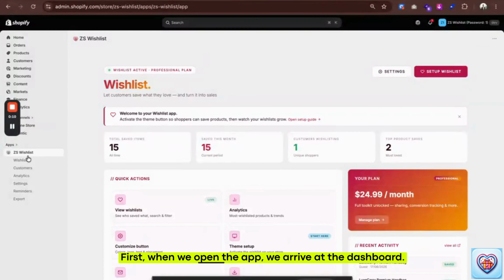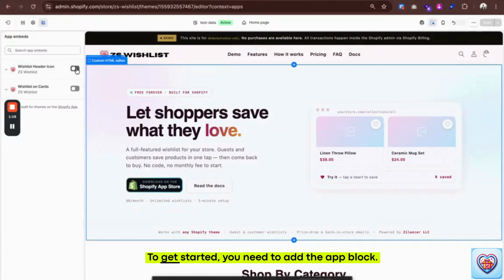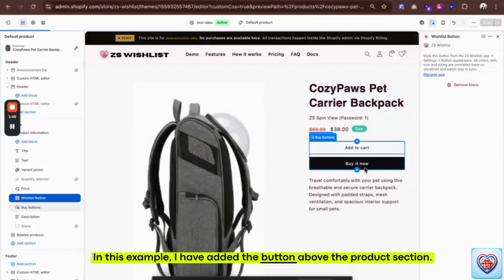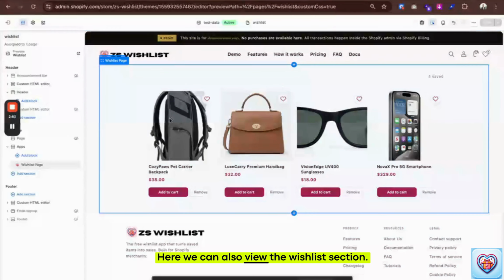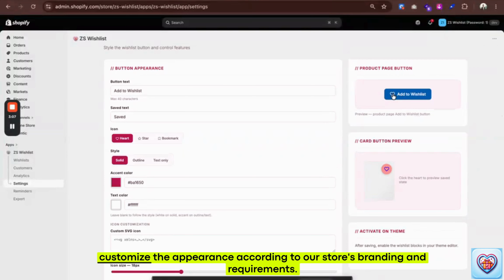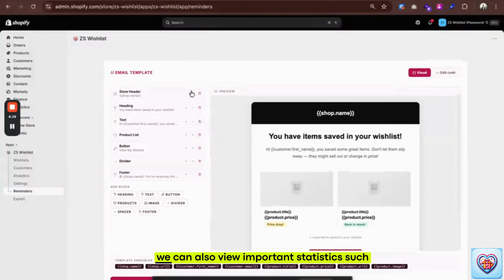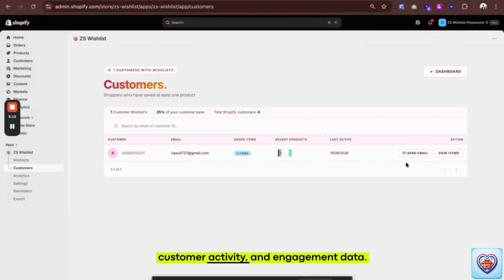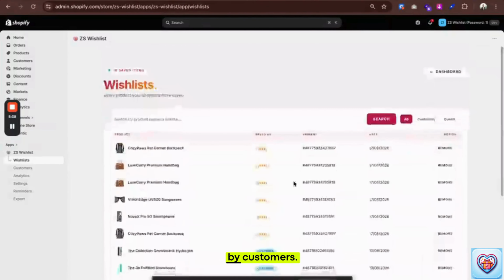How to use ZS Wishlist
🚀 𝗪𝗶𝘀𝗵𝗹𝗶𝘀𝘁 𝗔𝗽𝗽 𝗗𝗲𝗺𝗼 𝗳𝗼𝗿 𝗦𝗵𝗼𝗽𝗶𝗳𝘆 | 𝗜𝗻𝗰𝗿𝗲𝗮𝘀𝗲 𝗖𝘂𝘀𝘁𝗼𝗺𝗲𝗿 𝗘𝗻𝗴𝗮𝗴𝗲𝗺𝗲𝗻𝘁 & 𝗥𝗲𝗰𝗼𝘃𝗲𝗿 𝗟𝗼𝘀𝘁 𝗦𝗮𝗹𝗲𝘀

Welcome to our Wishlist App demo! In this video, we'll walk you through the app's powerful features and show you how easy it is to set up and customize for your Shopify store.

✨ What You'll Discover in This Demo:

✅ Quick and easy setup using Shopify App Blocks
✅ Flexible wishlist button placement on product and collection pages
✅ User-friendly dashboard with all essential tools in one place
✅ Advanced customization options to match your store design
✅ Fully configurable reminder emails and notifications
✅ Wishlist management and customer activity tracking
✅ Detailed analytics and performance insights
✅ Saved product statistics and engagement reports
✅ Direct email communication with customers who save products
✅ Complete visibility into customer wishlist activity

Our app helps merchants understand customer intent, improve engagement, encourage repeat visits, and create more opportunities to convert interested shoppers into paying customers.

Whether you're looking to enhance the shopping experience, increase customer retention, or gain valuable insights into customer behavior, our Wishlist App provides everything you need in a simple and powerful solution.

💡 Easy Setup • Smart Reminders • Powerful Analytics • Higher Conversions